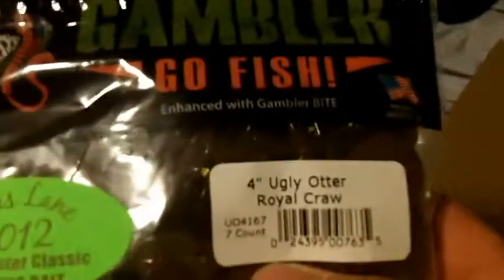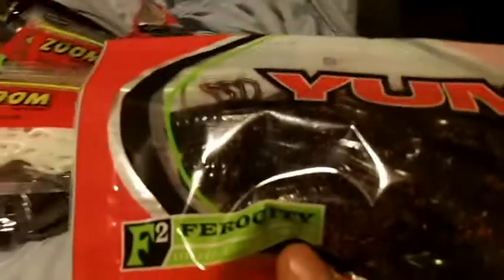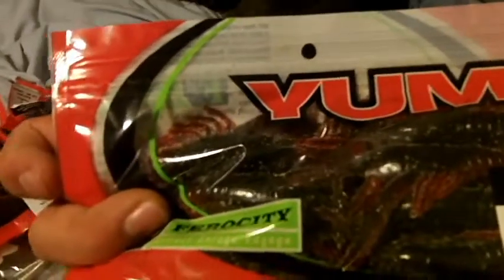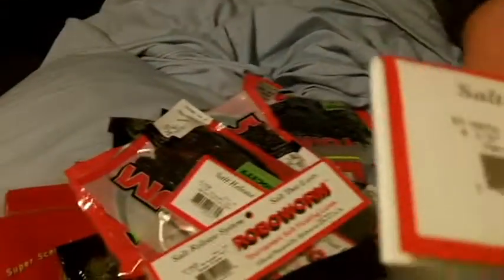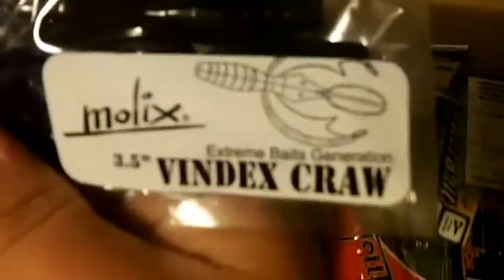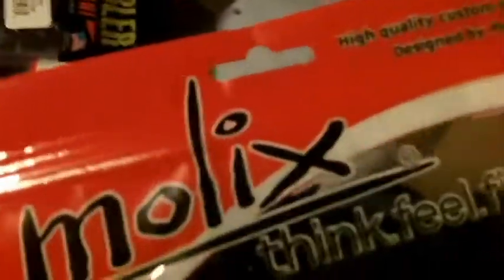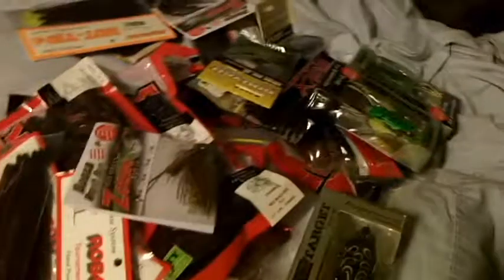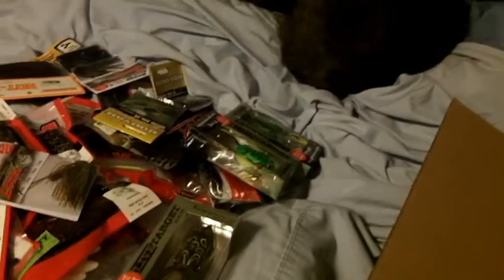KJ Fishing Vlog #12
Today i go over a massive tackle ware house order